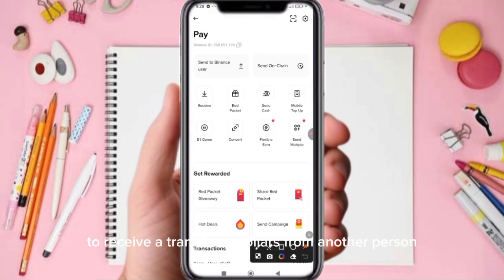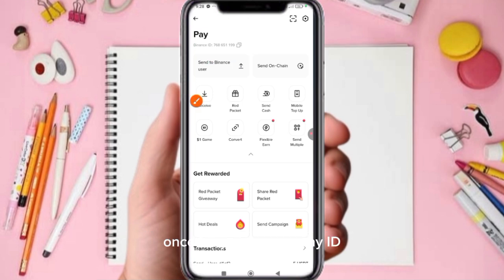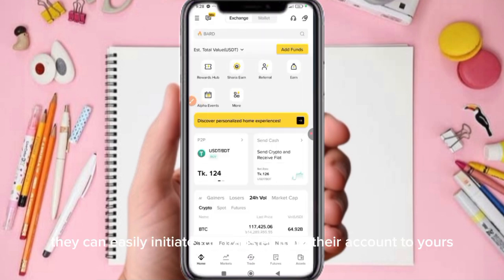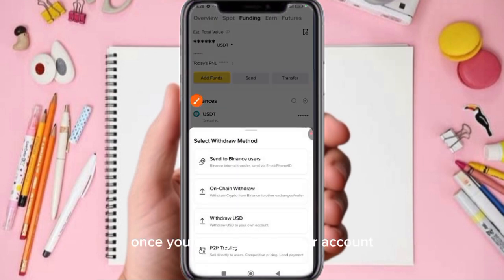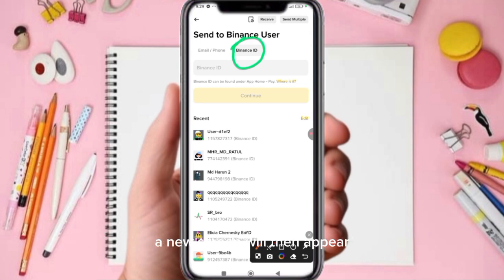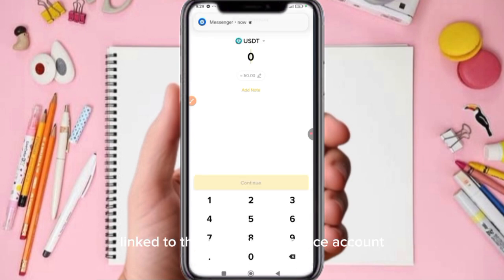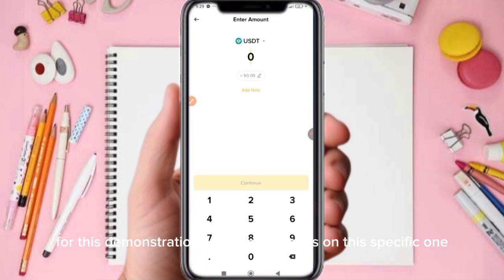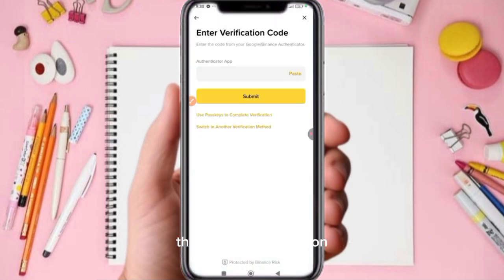Binance to Binance Crypto Transfer | Easy Step-by-Step Tutorial (2025)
Looking for the easiest way to transfer crypto from Binance to Binance? 🚀
 In this tutorial, I’ll guide you through the complete process of sending Bitcoin, USDT, or any cryptocurrency from one Binance account to another — with zero withdrawal fees.
🔹 Works on both Binance App & Desktop
 🔹 Fast and secure crypto transfer
 🔹 Perfect for beginners in the USA
If you’re new to crypto or Binance, this video will save you time and money.
Binance,